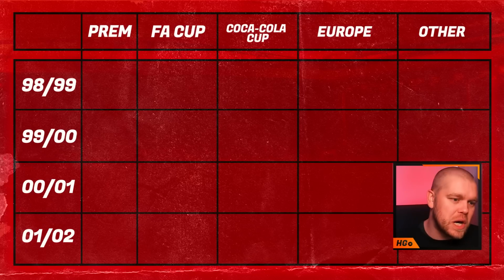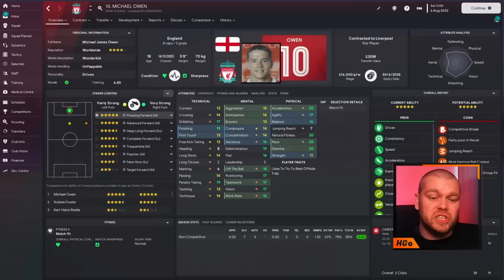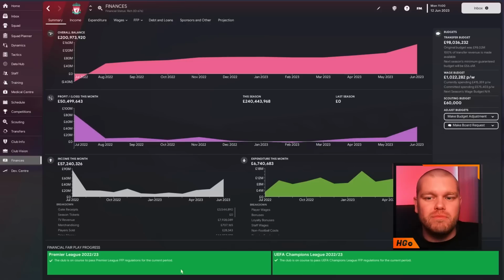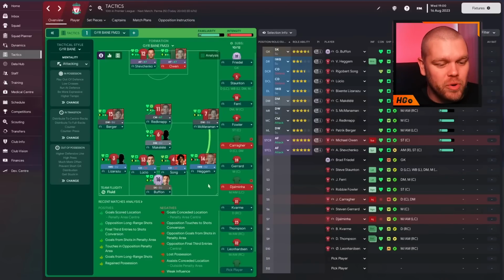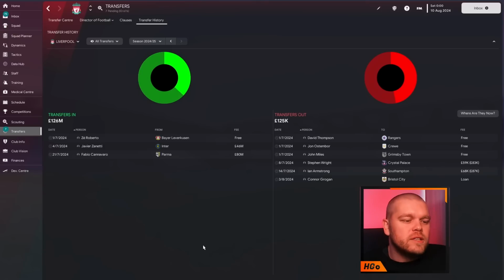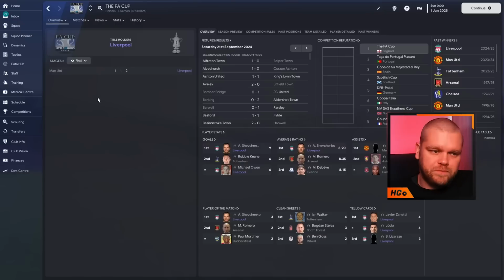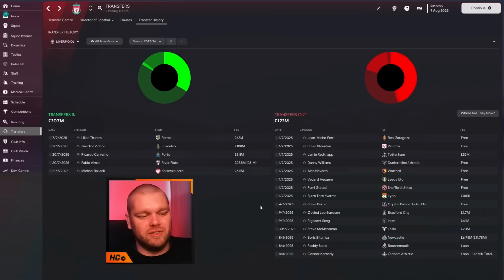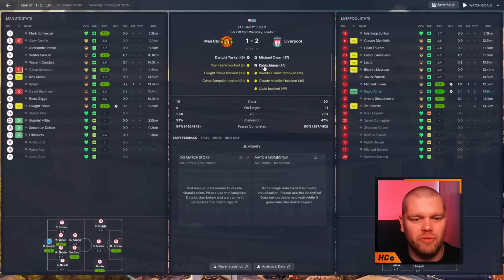RETRO LIVERPOOL FM23 REBUILD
In today's FM23 Rebuild, we will be rebuilding Liverpool, but with a twist.

I was granted Early Access to The Mad Scientist's retro 1998/99 database so I attempted to rebuild it better than what happened in real life!

Can we take this team back to the top in this retro FM23 Rebuild!

𝘼𝙗𝙤𝙪𝙩 𝙈𝙚